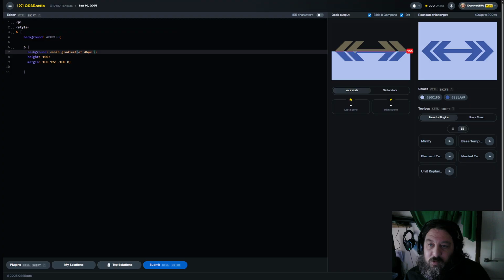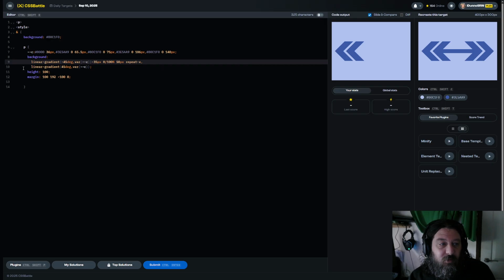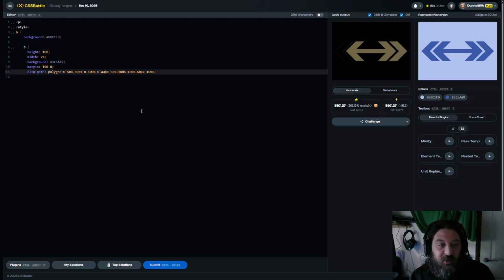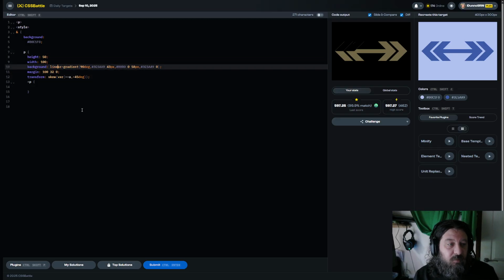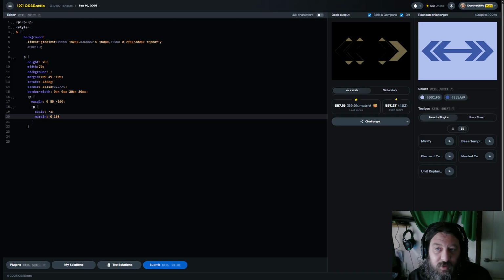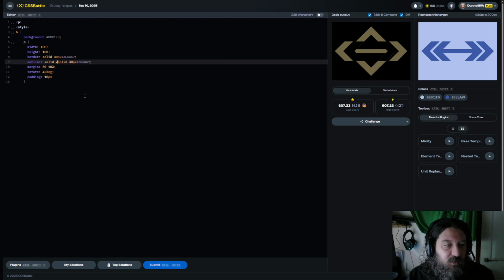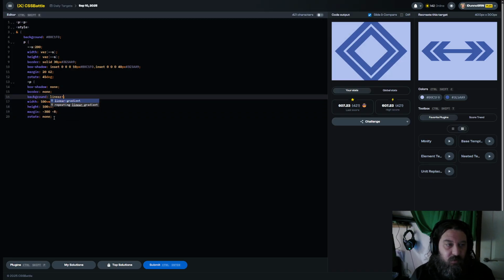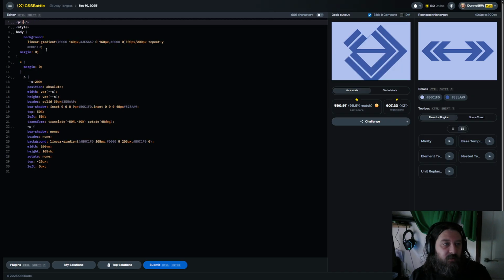CSS Battle 2025-09-10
A solution to today's battle, but also many failed attempts and frustration!